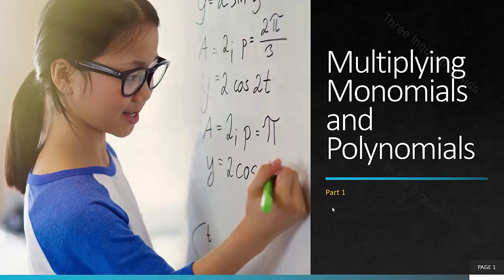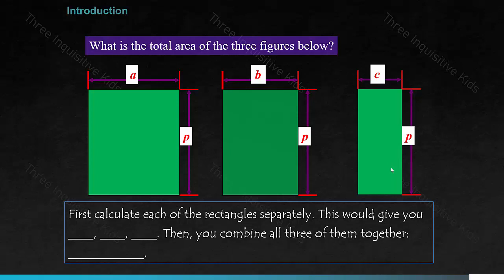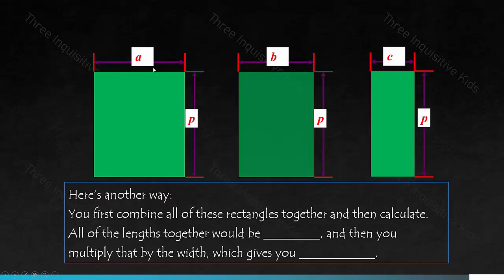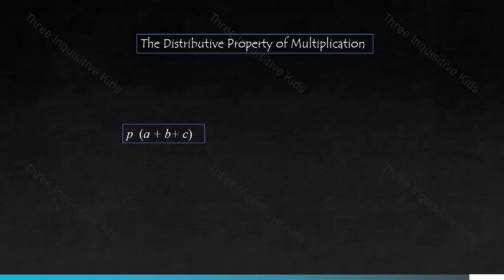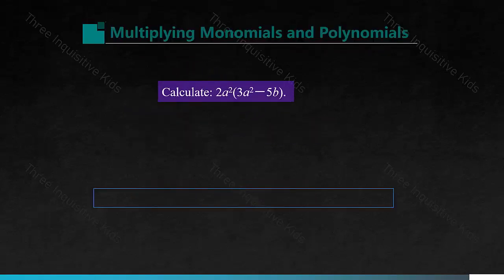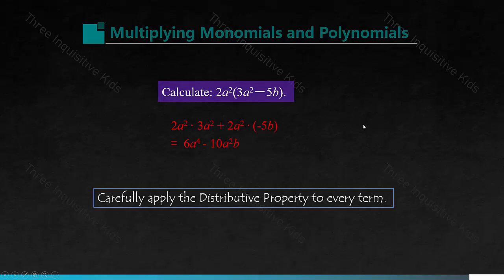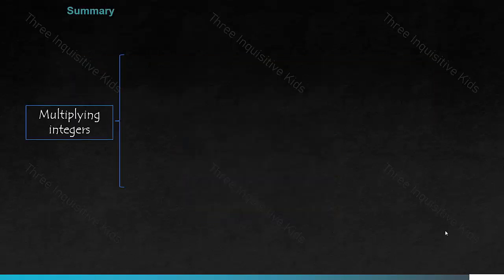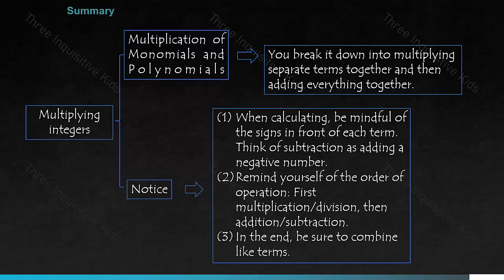Grade 7 Math | Unit 7 |Multiplying Monomials and Polynomials |Lesson 6|Part3| Three Inquisitive Kids